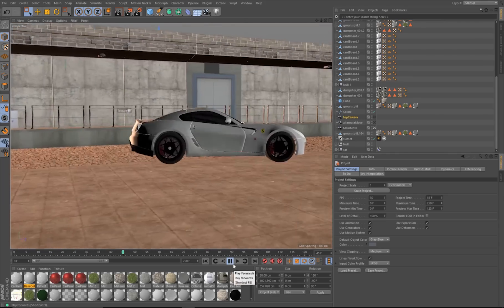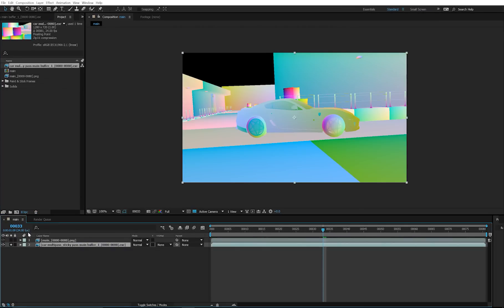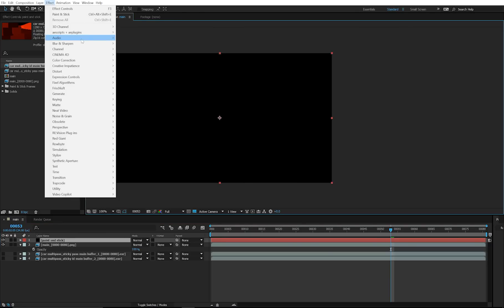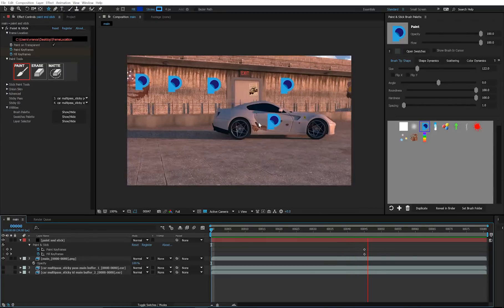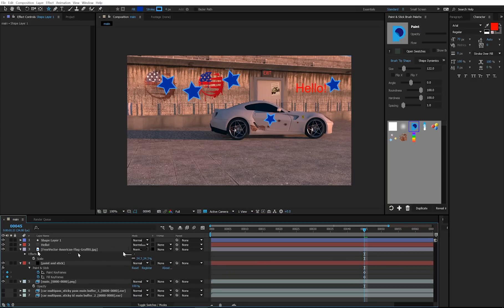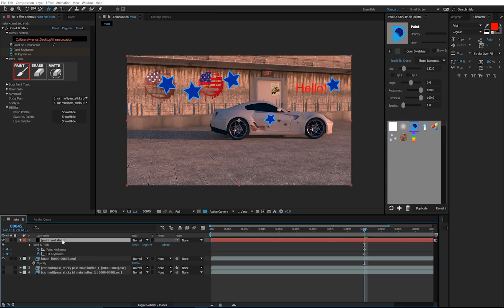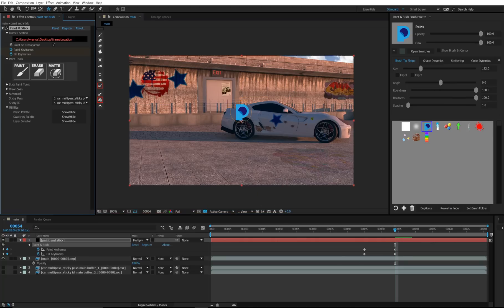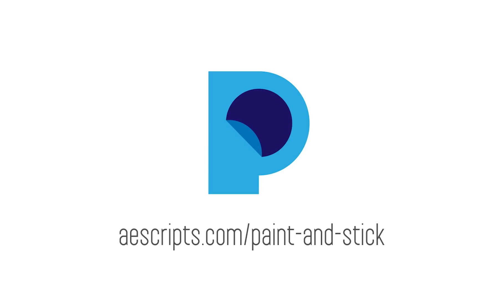Paint & Stick Tutorial: Quickstart to sticking paint in Paint & Stick 1.5